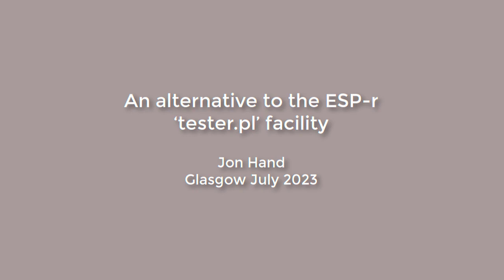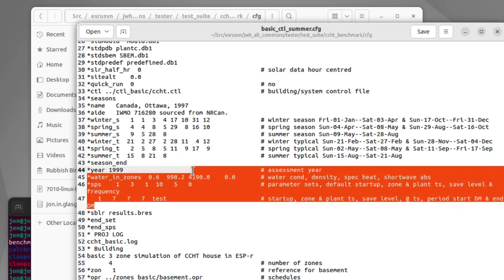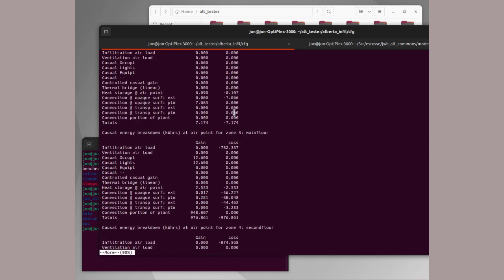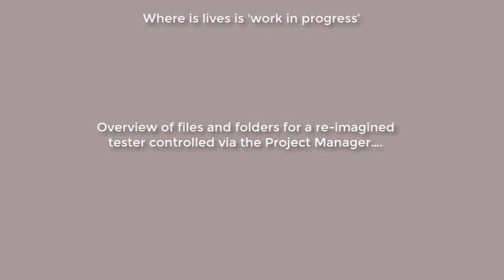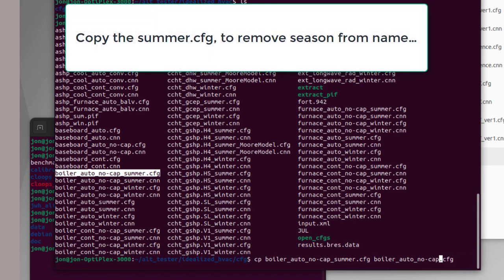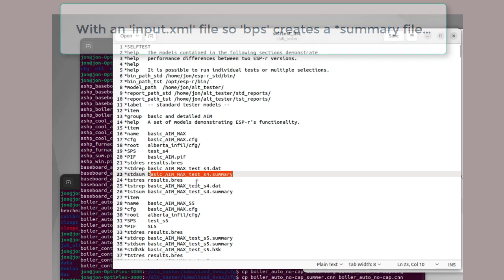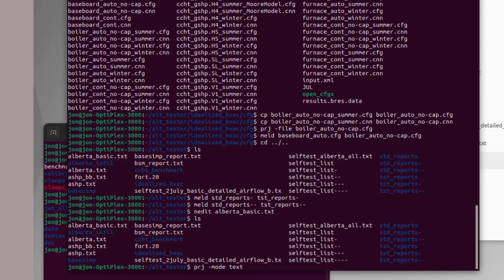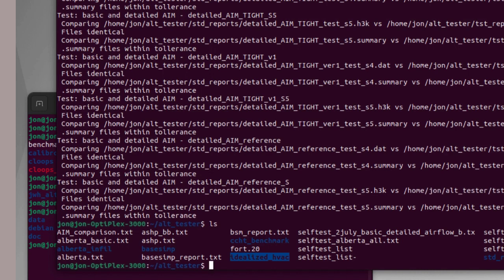Exploring an alternative to the ESP-r tester facility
ESP-r developers have been using the great edifice of tester.pl for more than a decade.

And ESP-r has evolved in ways that have not been taken into account in the Perl scripting.  It works but no one remembers how. And, I think there are few brave enough to delve into 165K of Perl scripting.

To see if there is an alternative approach I found a useful pattern in how ESP-r runs BESTEST models and generates reports - prj is in charge of invoking assessments and data mining, it uses a directives file with lists of models and tasks to be done, it makes use of a PIF file rather than driving res via scripts and it does not change the models that it is working on.

Seemed a useful pattern to follow but was glitchy to use and incomplete.

I put together a presentation in the form of a video. It includes a brief review of tester and then an overview of the bits-and-pieces that make up the alternative. I go over what the supporting files look like, what is different about the models to be tested as well as what it is like to invoke the alternative test facility and what the outputs look like.

Here is a brief summary:

I patched some glitches in the PIF facility that allows res to record user selection for later use in 'recovery' mode. I extended it so that one can get all the topics and identical format as tester.pl gets via calling an 'extract' shell script.

Next I made a variant of the 'list of models and assessment tasks' used in the BESTEST which provides an analogue of what tester.pl is doing.

I then added code to carry out most of the tasks that tester.pl.  It invokes alternative ESP-r distributions on a sequence of model cfg files, produces the save level 4 and save level 5 reports for the alternatives.

I added code to support line-by-line comparison of the reports generated. It can list out non-identical lines or just report on the number of lines that are different.  In the case of the .summary report that bps produces it does a tolerance check and only reports out-of-tolerance instances.

I have updated and consolidated a few score of the tester test_suite models to see how it might work.

Benefits:
It cleans up after itself,
It needs fewer cfg files (seasonal runs make use of simulation parameter sets as well as the save-level-5 assessments),
It can use current format models. It makes full use of simulation parameter sets.
It does not modify the test models and so does not need to maintain copies of the models or rely on 3rd party editing of the models or outside scripts to carry out tasks.
As in the BESTEST faciity you can choose to do all tests of select a subset.

QUESTION - is this a way forward?
What else does it need to do?